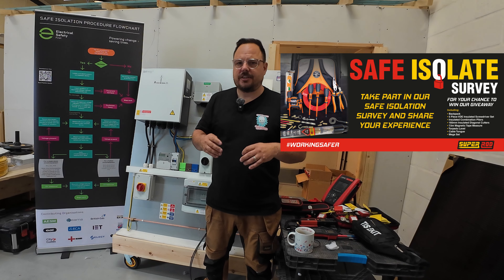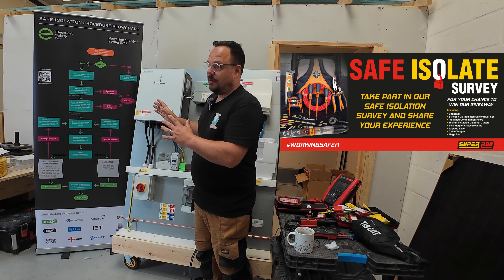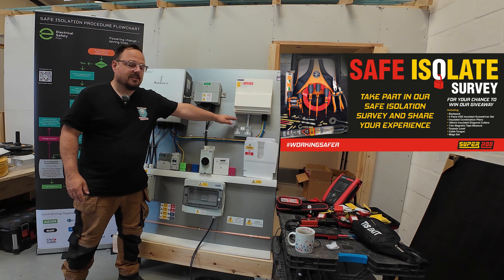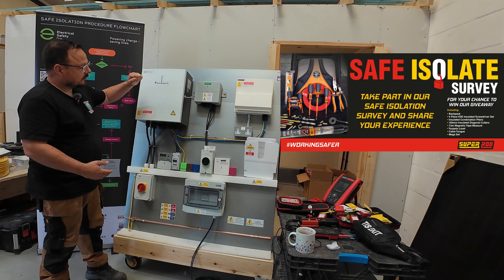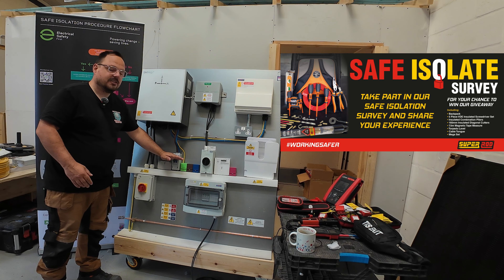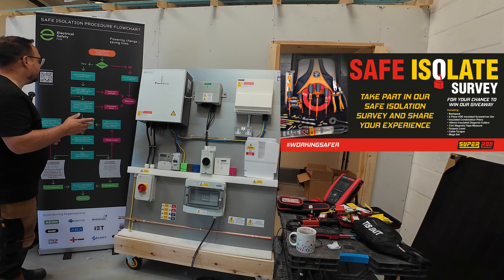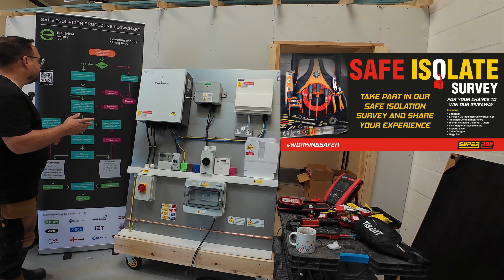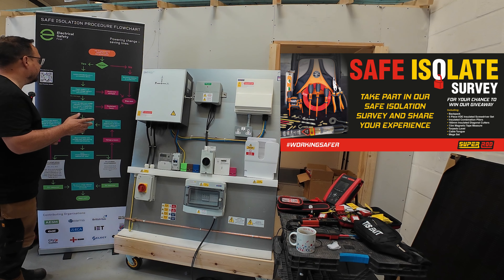£1000 Giveaway - How do you carry out Safe Isolation???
The super rod safe isolation survey is live and we want your feedback!

I also run through the @ElectricalsafetyfirstOrgUk safe isolation flow chart and demo a full safe isolation procedure.